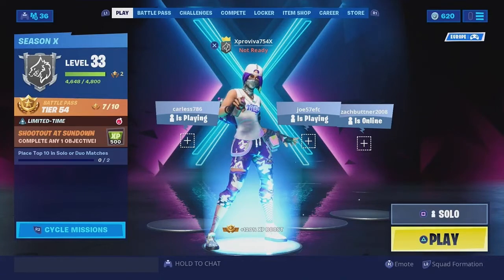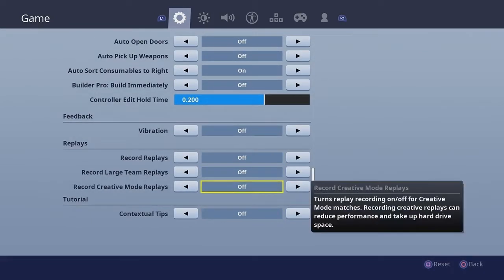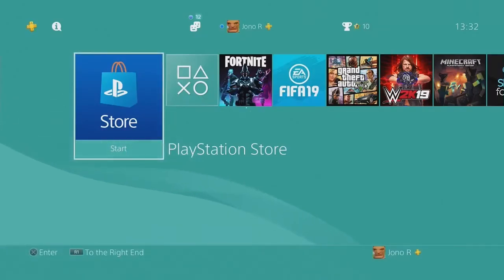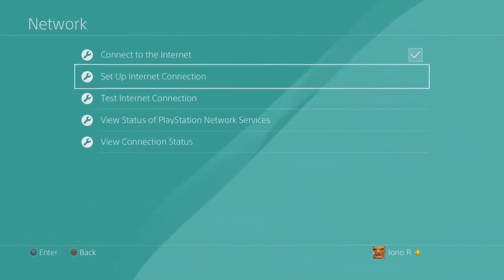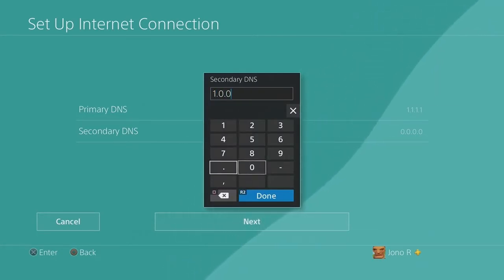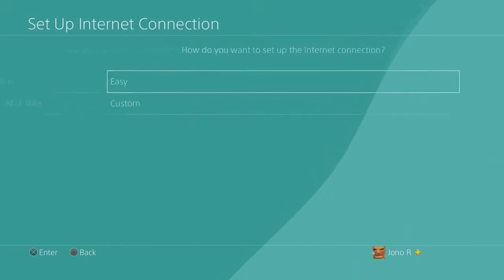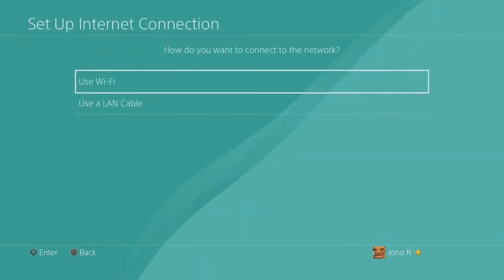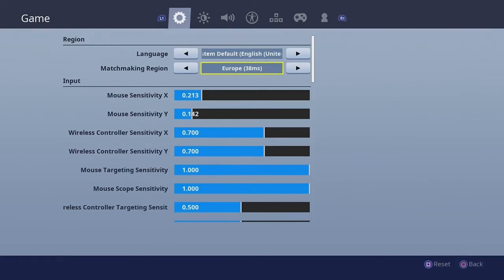How you can FIX your PING in FORTNITE SEASON X! (Massively reduce ping in minutes!)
So today, I run through some simple tips and tricks to reduce ping in Fortnite, this can help improve your gameplay massively! Enjoy!